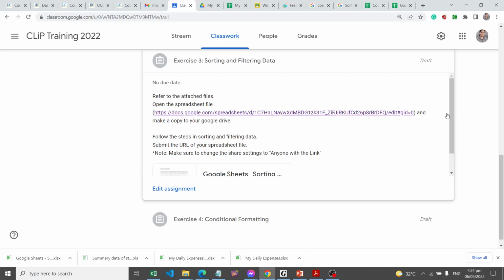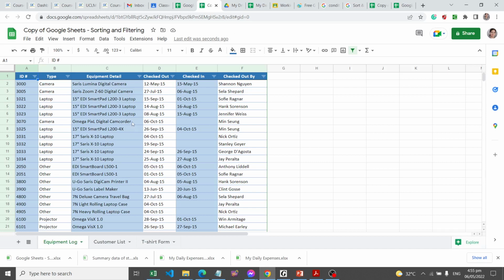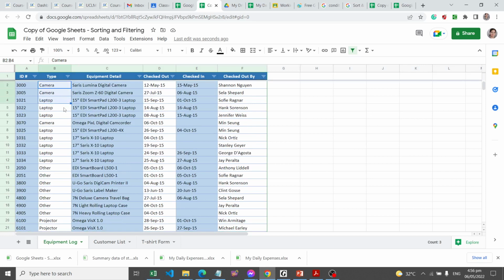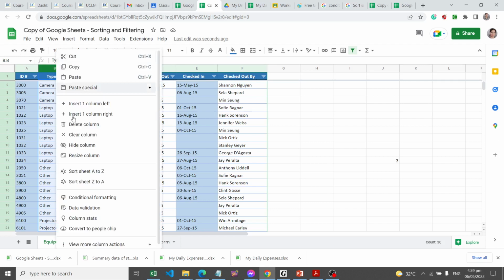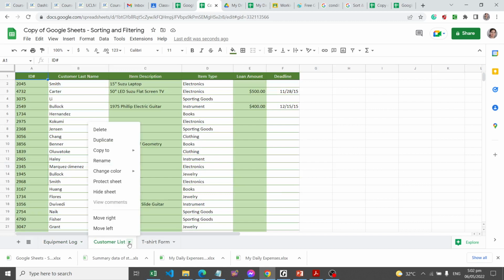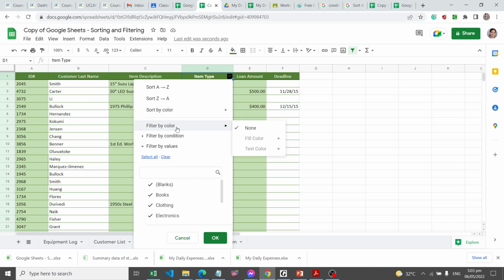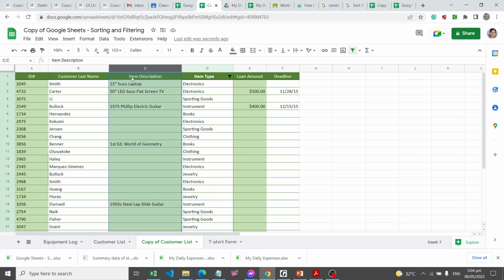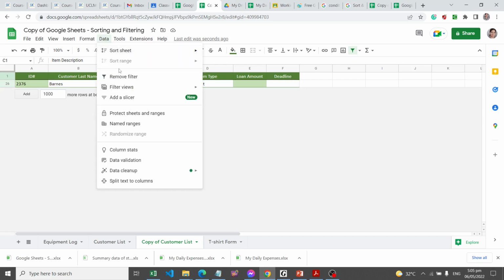Google Sheet Sort and Filter